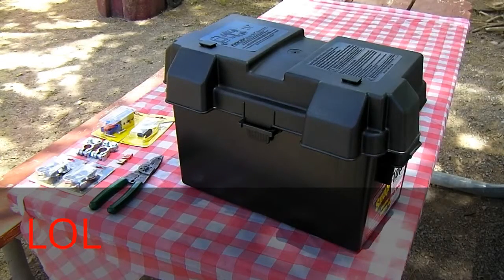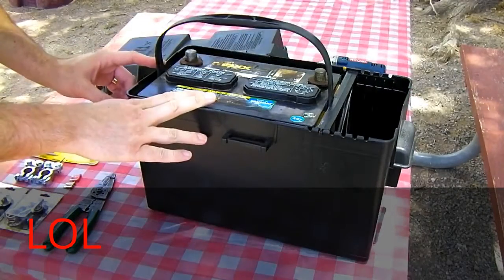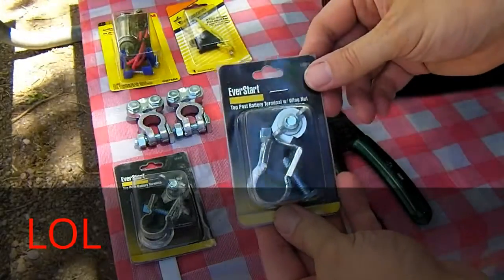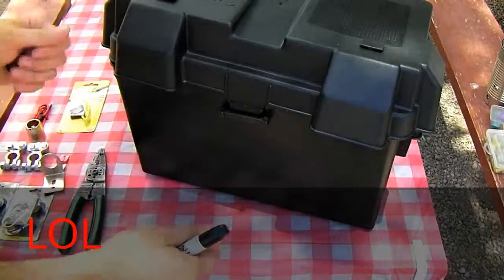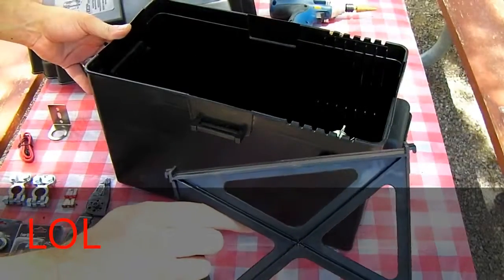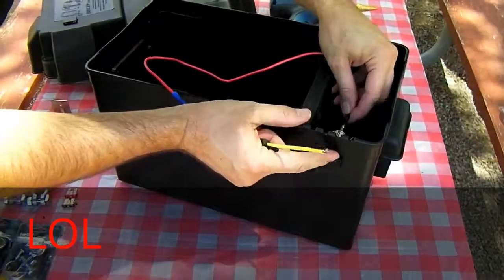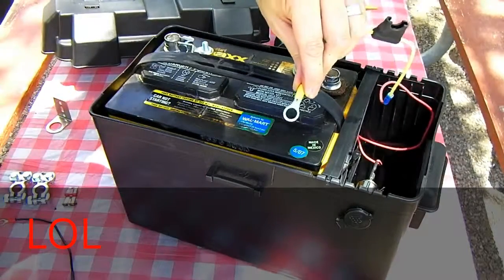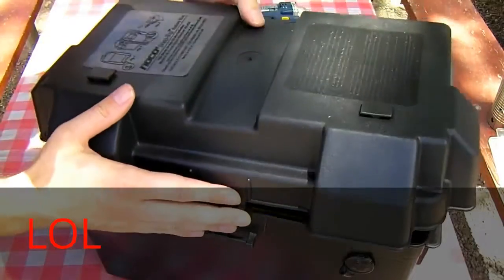My Edited Video